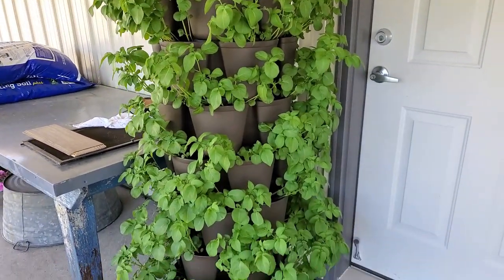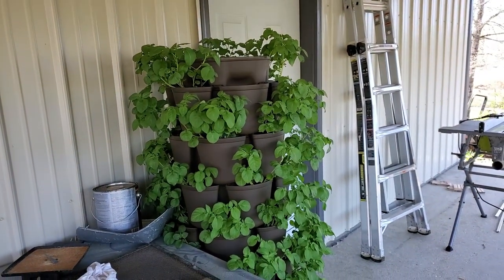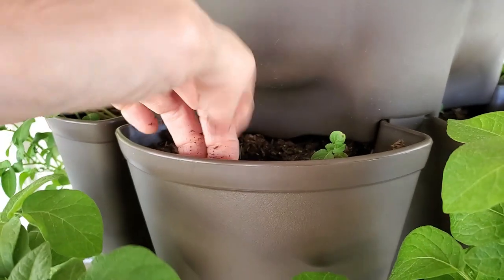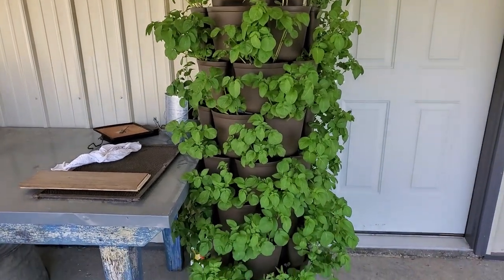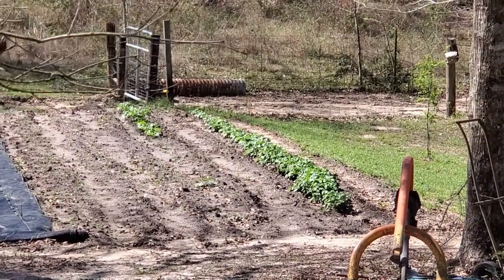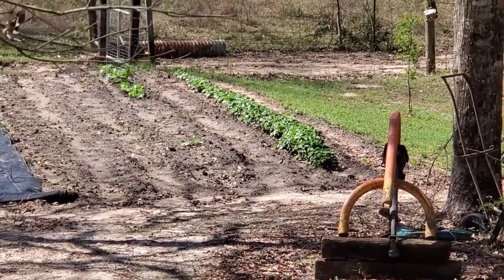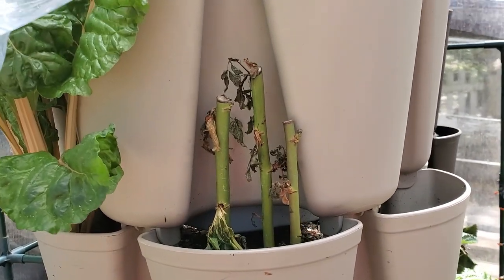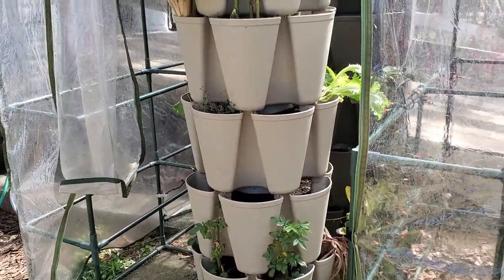Game Changer! Potatoes in a Vertical Planter!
This could be a GAME CHANGER for HOAs and Apartment gardeners.  I am growing fingerling potatoes in a Green Stalk Vertical Planter.  Watch the progress and see if I harvest any potatoes in a couple of months.

▶▬  MAILING ADDRESS▬
 Crazy Dazes